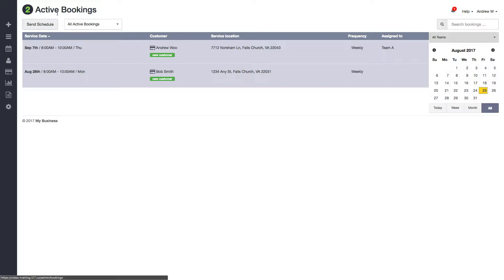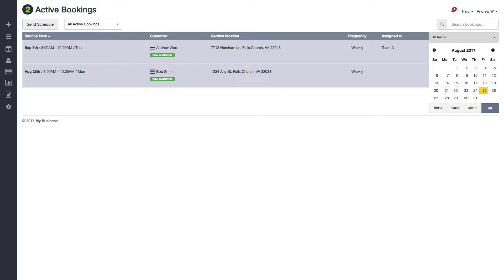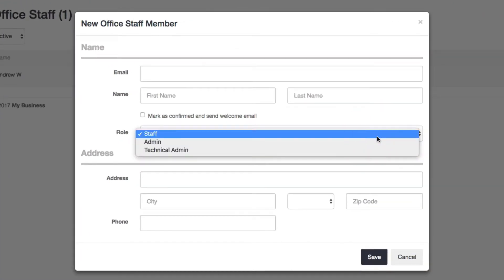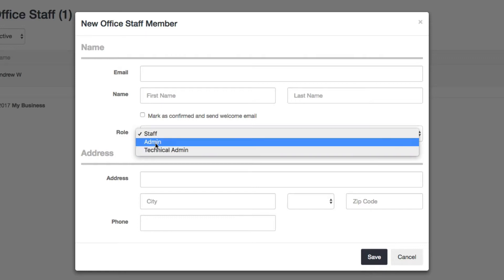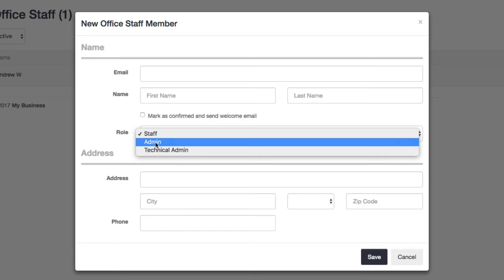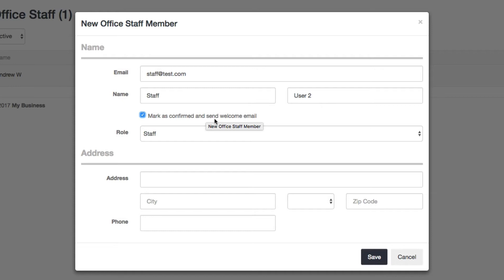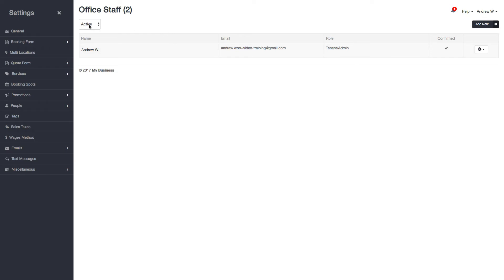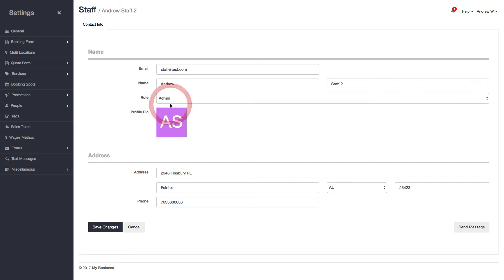Staff Users - Overview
Staff users are the people that help your manage your office operations in Launch27. Learn:

- What is a Staff user
- Creating/Editing staff users
- Archiving staff users (aka "deleting" a staff user's account so they cannot access Launch27 any more)